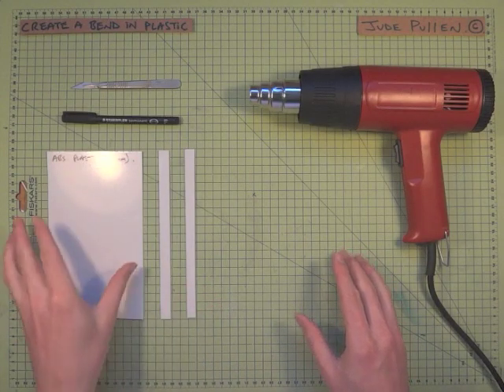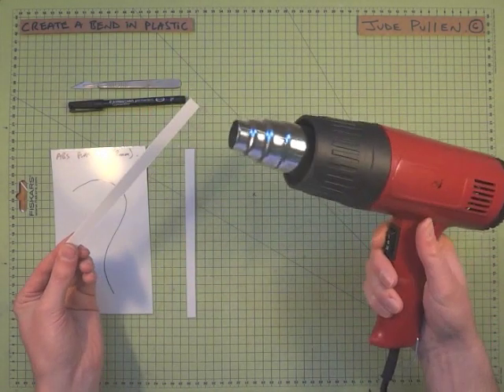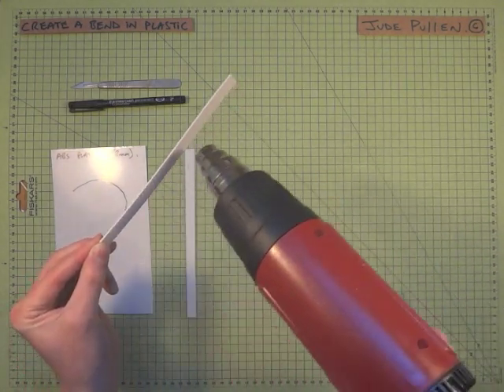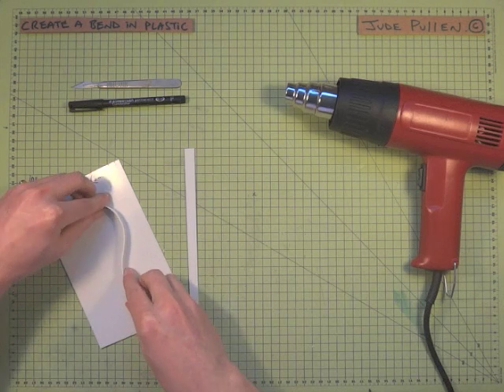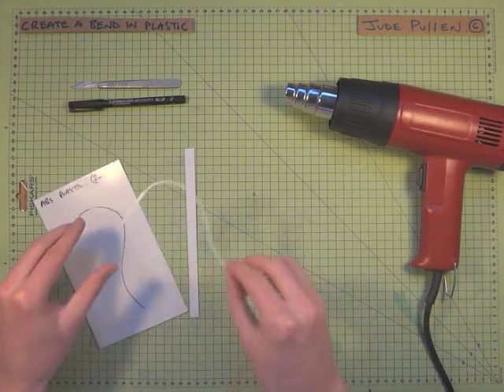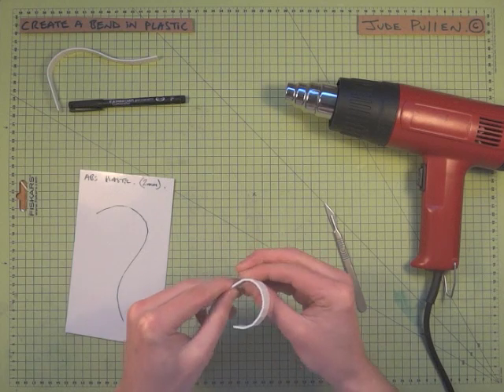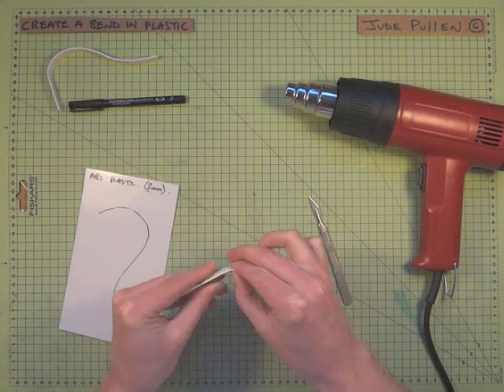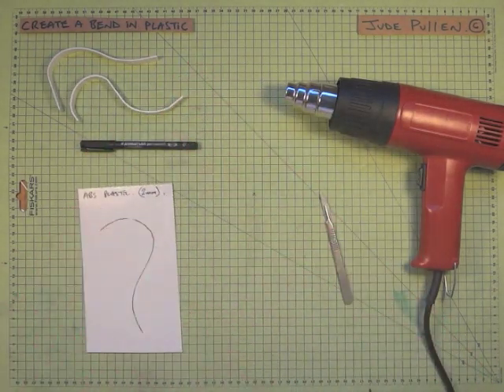Design Modelling - Plastic - Creating a Bend (with heat and by folding)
How to create bends in plastic, using a heat gun and also by using the score and snap method.